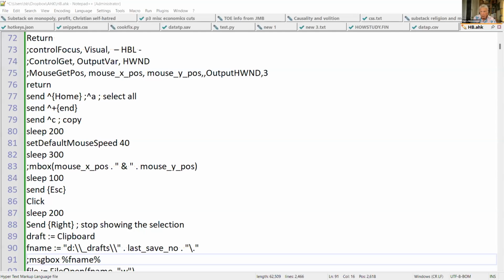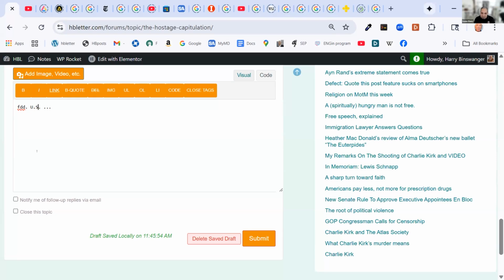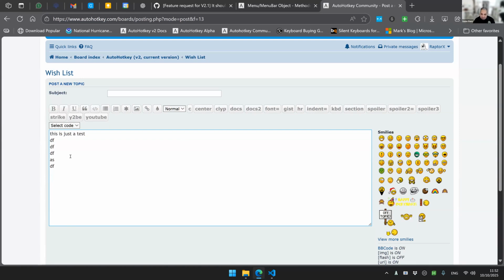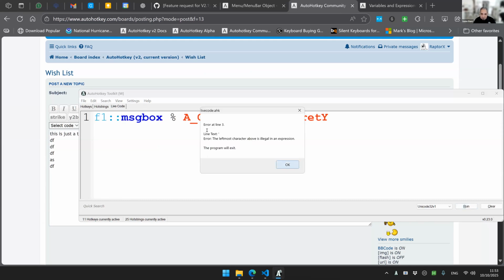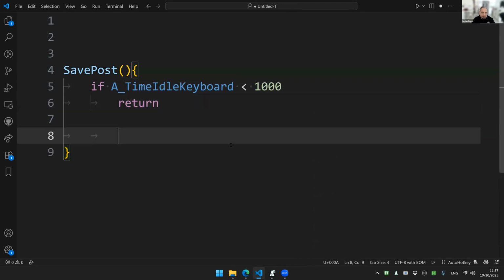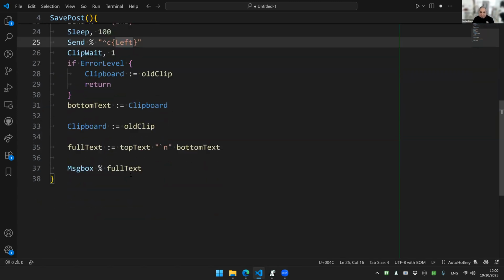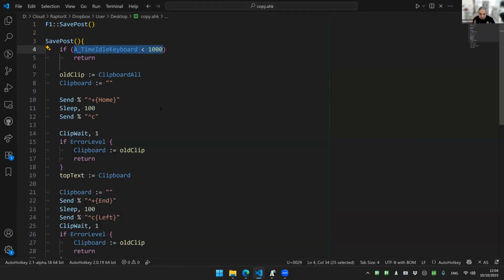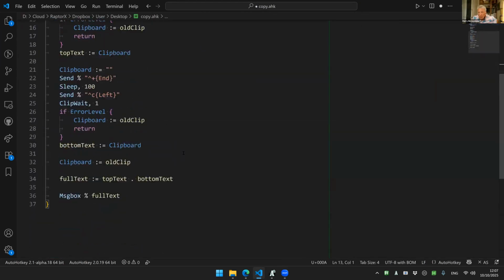Auto Backing-up Forum post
*Summary*

This video from the AHK Hero Club features a live problem-solving session where Harry seeks help creating an AutoHotkey script to automatically save text from a web browser input box that doesn't preserve drafts. The session demonstrates collaborative troubleshooting as the instructors work through various approaches to extract and save web content using AutoHotkey V1.

*Key Points*

*[00:00:00] - Problem Introduction and Initial Approaches*
 • Harry presents his challenge: a website input box loses text content without saving intermediate versions, causing him to lose 8 posts previously
 • Initial discussion covers browser permission settings and the complexity of extracting text from web browsers versus native applications
 • Instructors suggest using SetTimer with keyboard idle detection to avoid interrupting typing, rather than fixed intervals
 • Alternative approaches discussed include triggering saves on period/enter keystrokes and using Control+A to select all text

*[00:09:26] - Advanced Solution Development*
 • Isaias develops a sophisticated solution using Control+Shift+Home and Control+Shift+End to capture text in two parts (top and bottom from cursor position)
 • The method preserves cursor position by using the Left arrow key after copying, avoiding the disruption of selecting all text
 • Code implementation includes clipboard management, error handling, and idle keyboard detection using A_TimeIdleKeyboard
 • Discussion of caret position detection challenges in browsers versus native applications, with V1 limitations noted

*[00:18:59] - Testing, Refinement and Alternative Solutions*
 • Live demonstration shows the script successfully capturing and displaying text while maintaining cursor position
 • Troubleshooting keyboard hook installation requirements and V1 expression syntax issues
 • Harry suggests using sound beep notifications before saves to allow manual typing pauses
 • David presents an alternative JavaScript bookmarklet approach for direct DOM access, offering a simpler browser-native solution

*Brief Summary*

The session successfully develops multiple working solutions for Harry's text-saving challenge, with the primary AutoHotkey approach using split-capture techniques to preserve cursor position and a secondary JavaScript bookmarklet method. The collaborative problem-solving demonstrates the AHK Hero Club's hands-on teaching approach, providing Harry with practical code he can immediately implement and modify for his specific workflow needs.